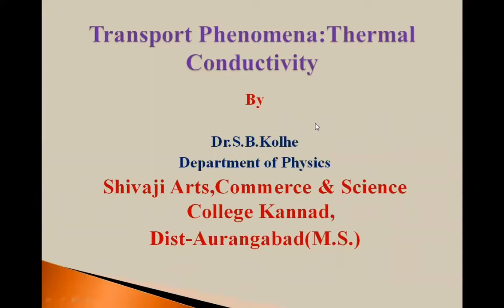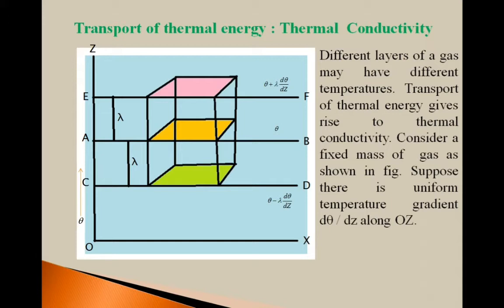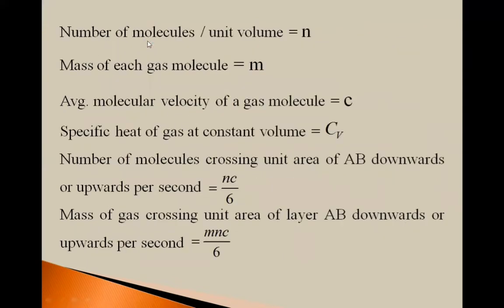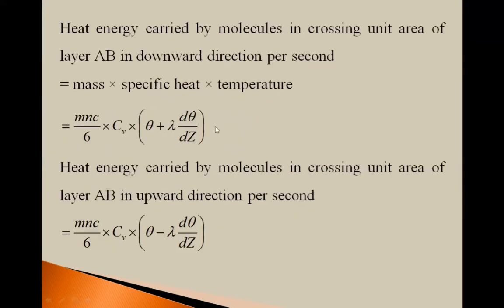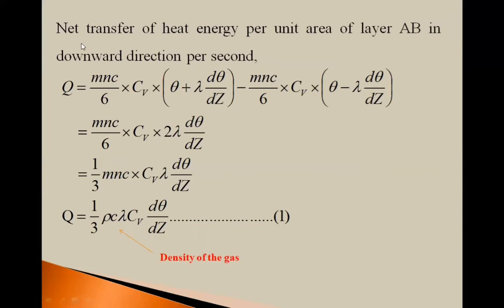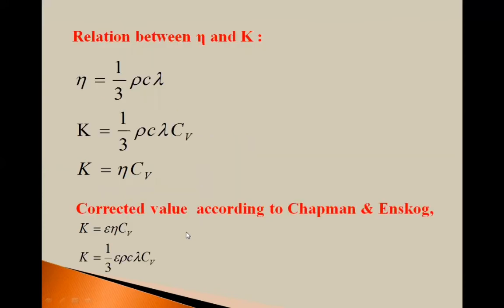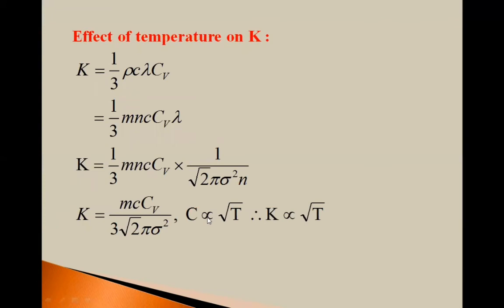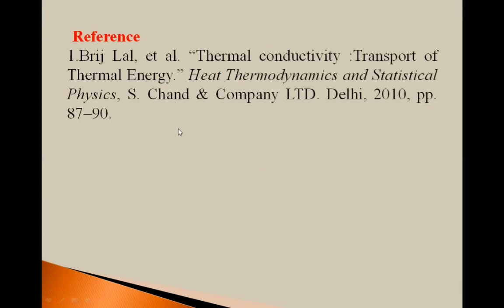Transport Phenomena:Thermal Conductivity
Here transport phenomena of transport of thermal energy,Thermal  Conductivity  has been discussed.